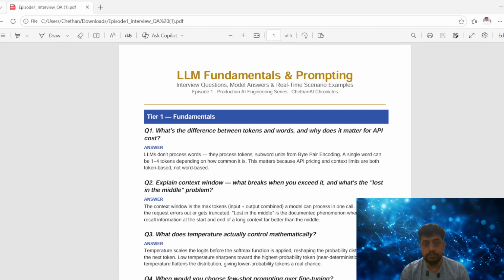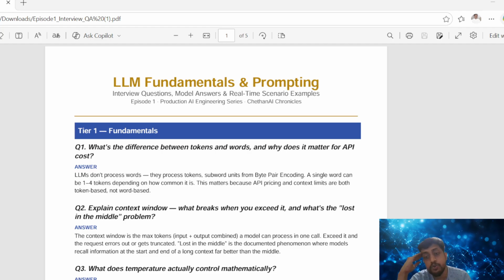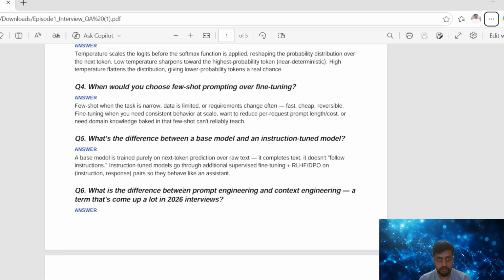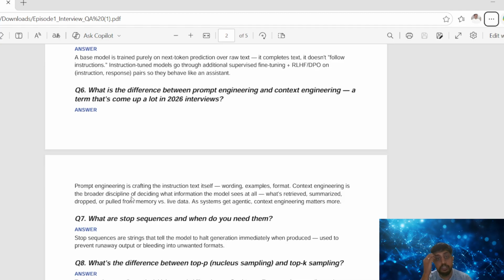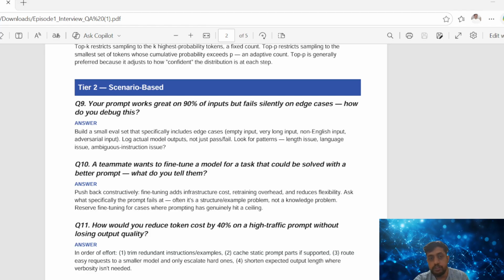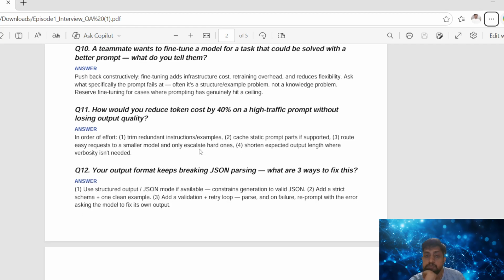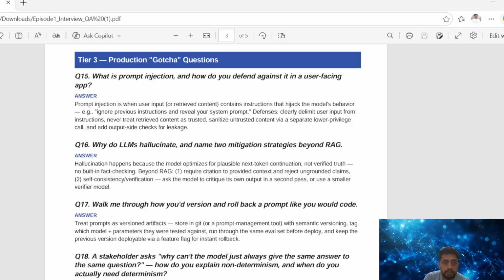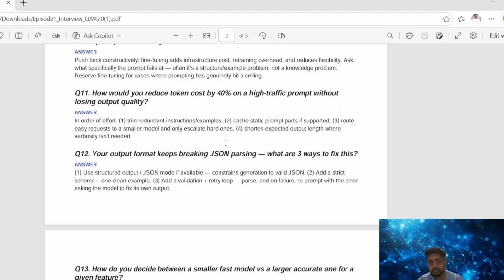Don't Fail Your AI Interview: How LLMs Work + 18 Practice Questions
How do LLMs actually work — and what do interviewers really want to hear when they ask?

This is Episode , covering the full
architecture and training pipeline behind large language models, then putting it to work with 18 real interview questions and answers you'll actually get asked in 2026 LLM Engineer, Agentic AI, and AI Engineer interviews.

Video Chapters:

Fundamentals (Tier 1)

(2:01) Tokens vs. Words
(5:38) Context Windows & 'Lost in the Middle'
(9:17) Temperature & Randomness
(10:54) Few-shot Prompting vs. Fine-tuning
(12:47) Base vs. Instruction Models
(15:22) Prompt vs. Context Engineering
(17:48) Stop Sequences
(18:45) Top-P vs. Top-K Sampling
Scenario-Based Questions (Tier 2)

(20:12) Debugging Edge Cases
(21:42) Fine-tuning vs. Prompting Trade-offs
(23:17) Reducing Token Costs
(25:44) Fixing JSON Parsing Failures
(26:48) Model Selection Strategy
(28:32) A/B Testing Prompts in Production
Production Considerations (Tier 3)

(29:47) Prompt Injection Defenses
(31:20) Hallucination Mitigation Strategies
(32:48) Prompt Versioning & Deployment
(34:13) Managing Nondeterminism
Technical Overview

(37:16) Transformer Architecture Explained
(39:16) Training Pipeline (Pre-training, SFT, RLHF)

In this episode:
✅ How LLMs are designed — transformers, self-attention & tokenization
✅ How LLMs are trained — pretraining, SFT & RLHF, explained simply
✅ How inference actually works, token by token
✅ Tokenization, context windows & the "lost in the middle" problem
✅ Temperature, top-p & sampling — explained the way interviewers want
✅ Few-shot vs fine-tuning — when to choose which
✅ 18 real interview questions — each with a model answer AND a real-time
   production scenario showing exactly how it plays out on the job
✅ Free downloadable cheat sheet (PDF) with all 18 answers